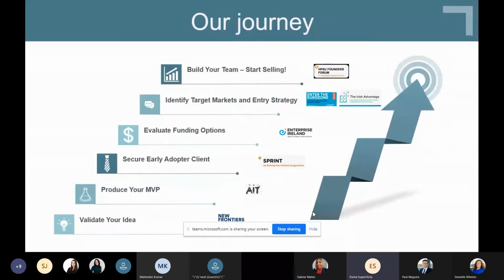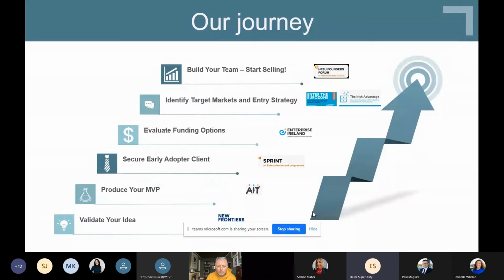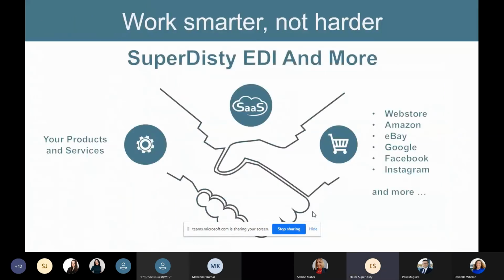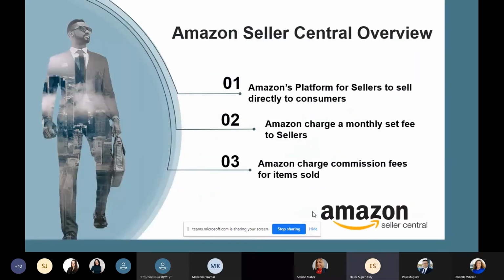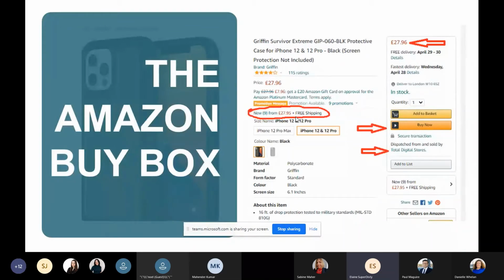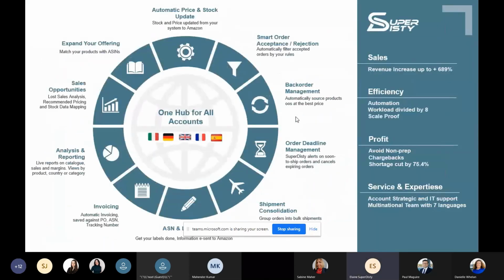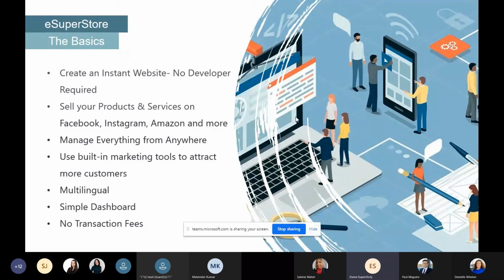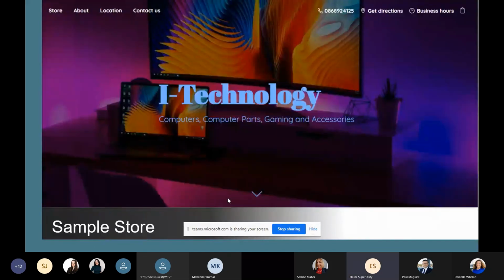TU Dublin Hothouse Learn and Lunch webinar series present Elaine Ralph, CEO of SuperDisty.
This webinar will focus on Amazon Marketplace Solutions: Seller Central and Vendor Central. It will provide insight into the differences between the offerings and briefly how they operate. This webinar will also be of use to anyone interested in potential entrepreneurial, funding and support options in TU Dublin.

SuperDisty was created by professionals, for professionals. Designed and founded by Elaine Ralph and Gabriel Nolan, SuperDisty is committed to providing cutting-edge, revolutionary market tools. Based on 20 years of first-hand experience in IT distribution, SuperDisty has transformed from a standalone Amazon Marketplace Solution to an entire brand that offers adaptive marketplace solutions, a revolutionary eCommerce platform, and cutting-edge business tools such as Product Finder. Working around the principle of connecting, integrating, and accelerating business, all of SuperDisty's tools are designed to increase market penetration, scale efficiently, and provide in-depth market analyses. Best of all, we're open to all - established businesses or start-ups with big dreams. No matter the size, we have the knowledge, tools, and experience to ensure optimal business growth.